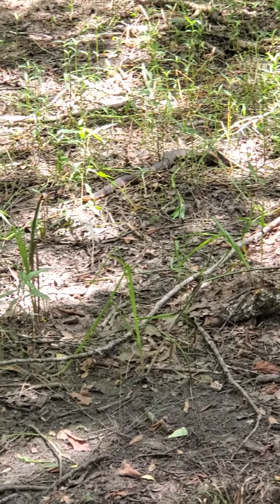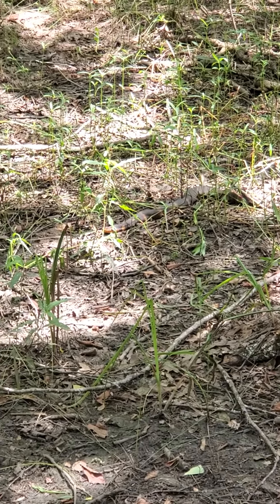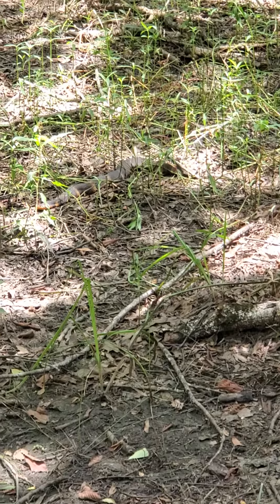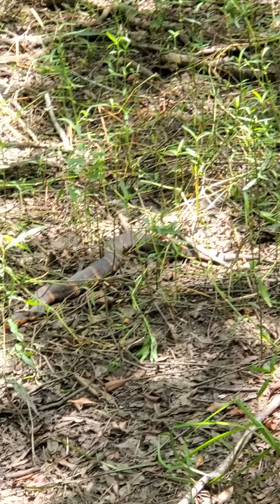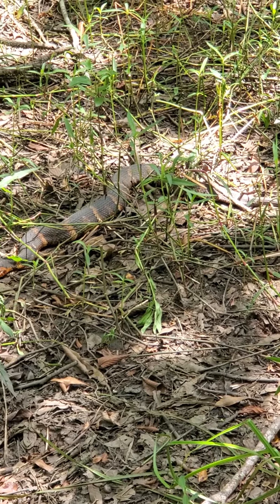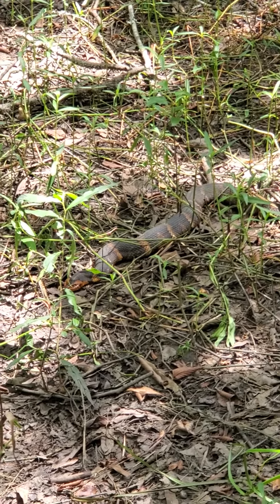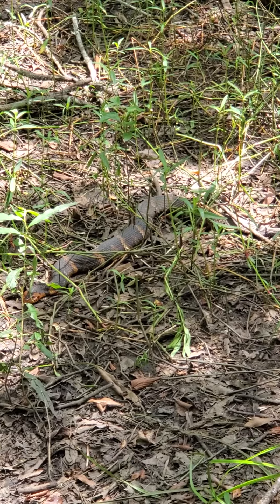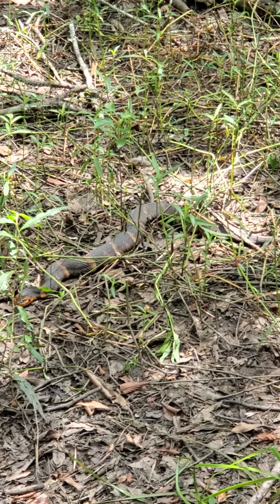Found A Water Snake 🐍